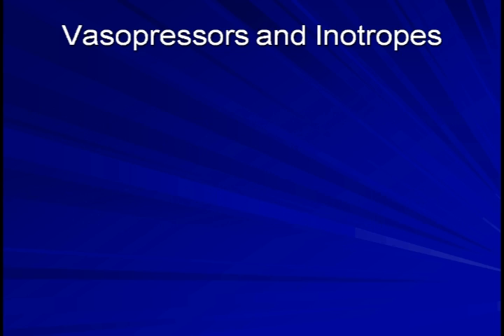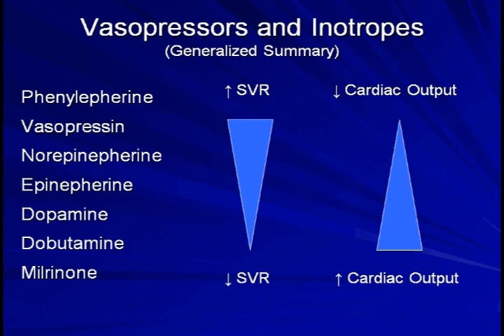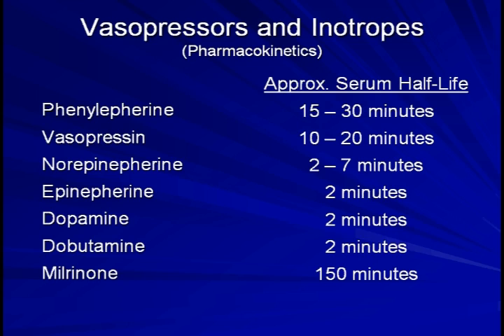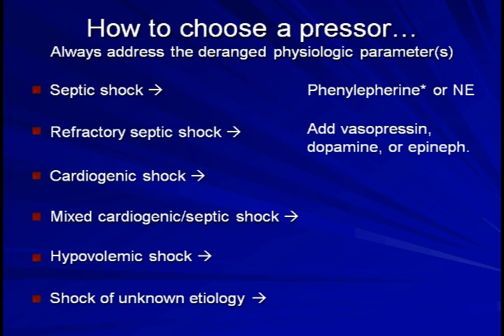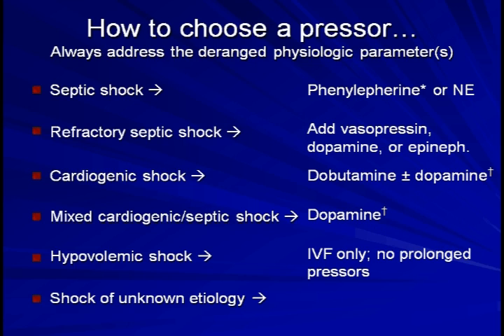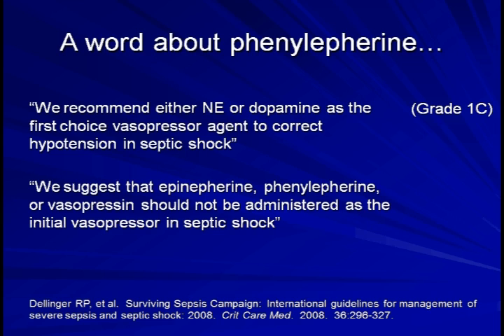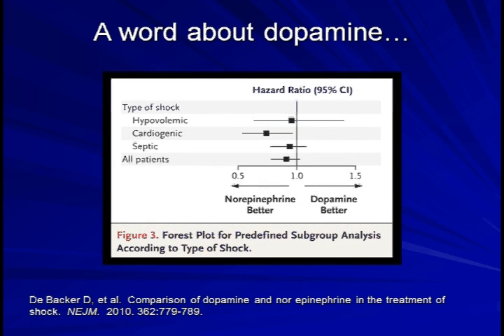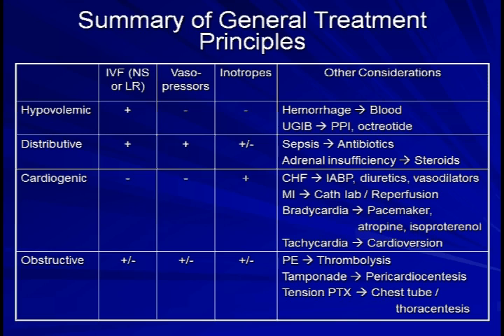Pressors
Overview of vasopressors and inotropes